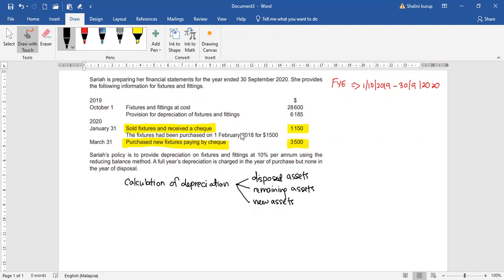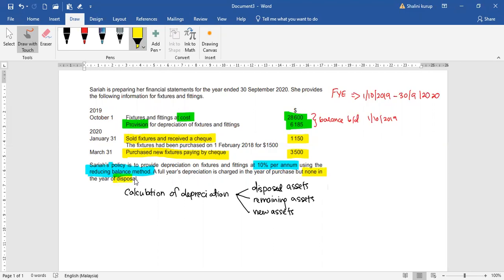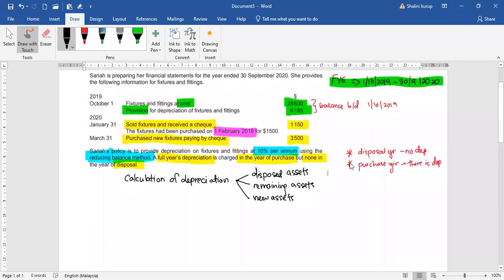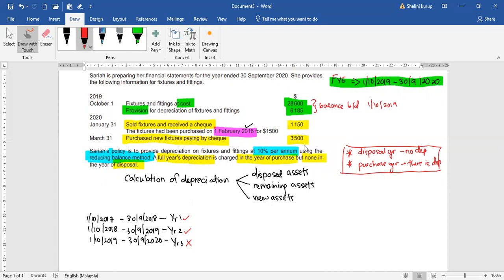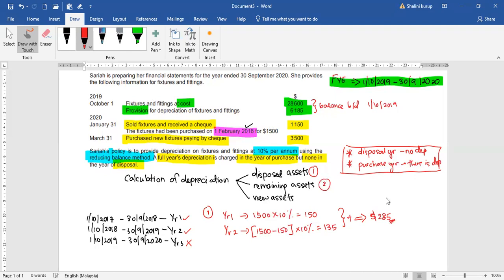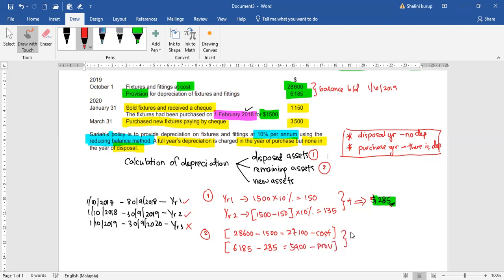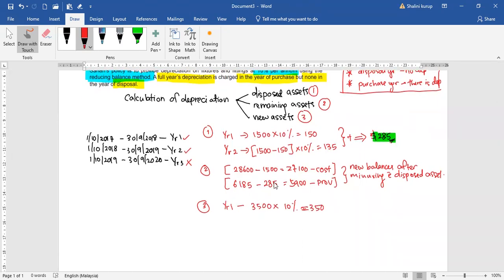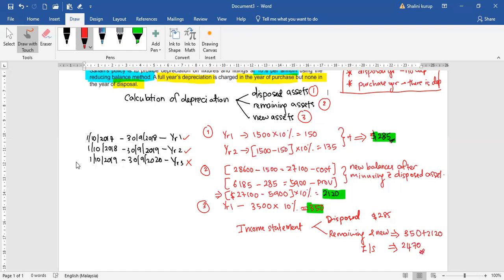ACCOUNTING IGCSE - NOV 2020 ( DEPRECIATION & DISPOSAL) PART 2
This is the part 2 of the video this teaches you on the depreciation calculation for the assets disposed, the remaining assets and the new assets purchased.